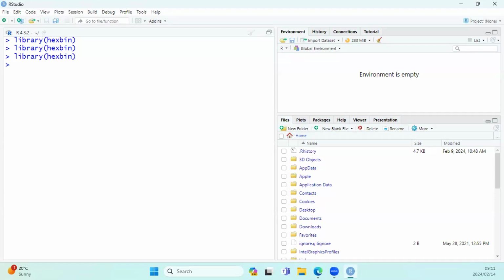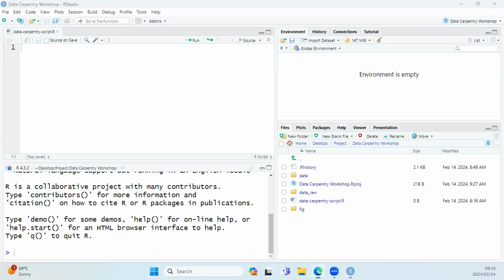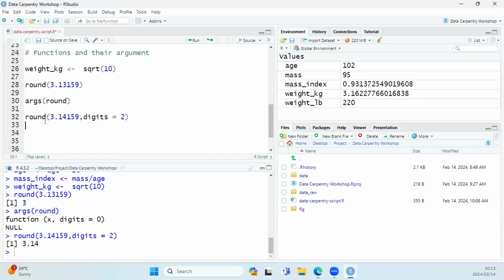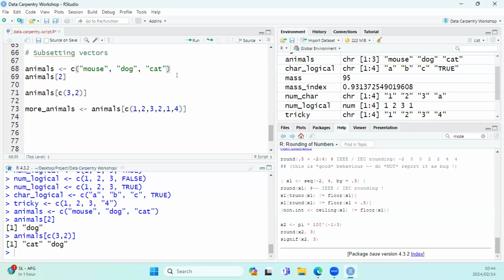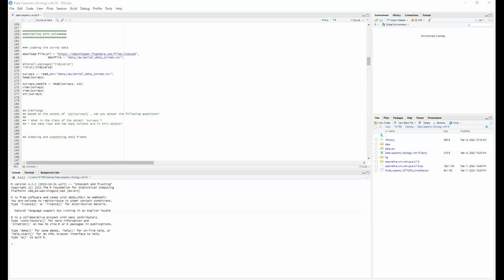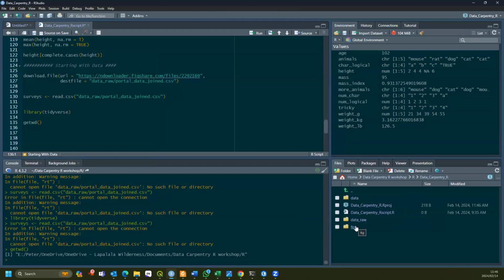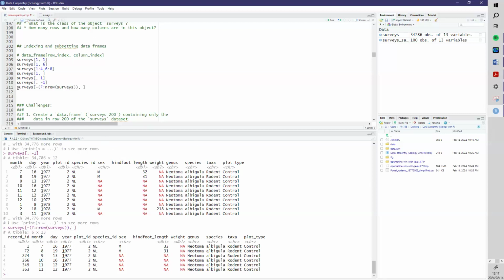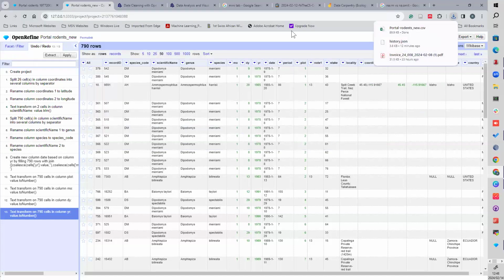20240214 Introduction: Data Carpentry (Ecology with R) - Day 3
Data Carpentry Workshop
Introduction: Data Carpentry (Ecology with R)

12-16 February 2024 | 09h00 – 13h00 SAST

Learn the fundamental data skills to conduct research:

Data Carpentry aims to help researchers get their work done in less time and with less pain. This hands-on online workshop covers basic concepts and tools, including program design, version control, data management and task automation. Participants will be encouraged to help one another and apply their learnings to their own research problems.

Graduate students and other researchers. You don't need any previous
knowledge of the tools that will be presented at the workshop.

Venue:
Training takes place online. The instructors will send you the information
you need to connect to this workshop.

Requirements:
You will need access to a computer with a Mac, Linux, or Windows operating
system (not a tablet, Chromebook, etc.) on which you have administrative
privileges. You will also need an up-to-date browser and a few specific

This training is hosted by NITheCS and presented by The Carpentries